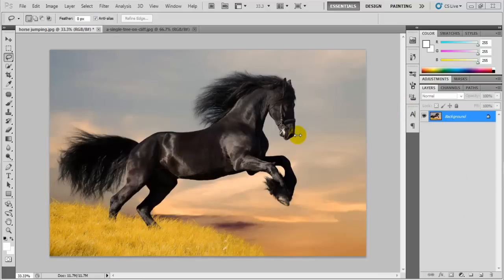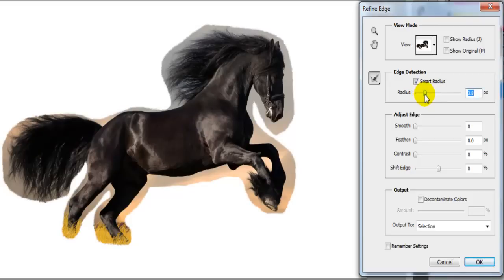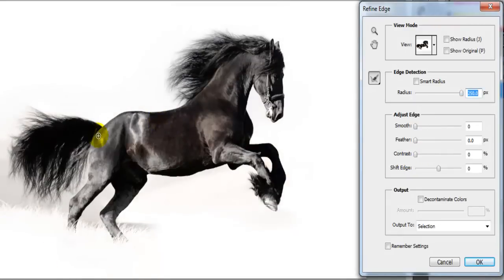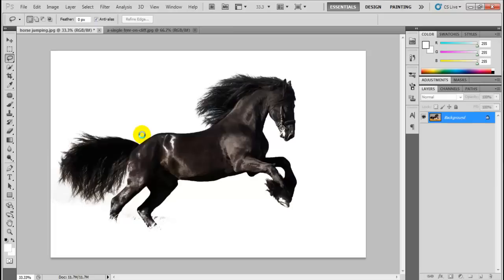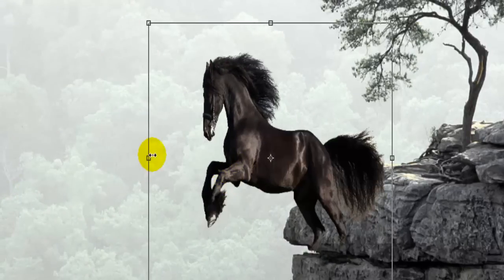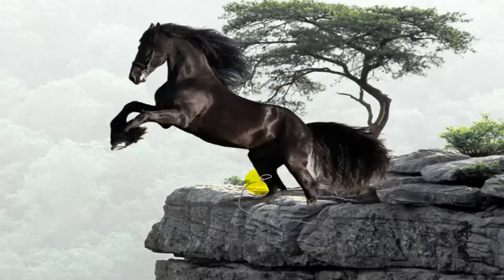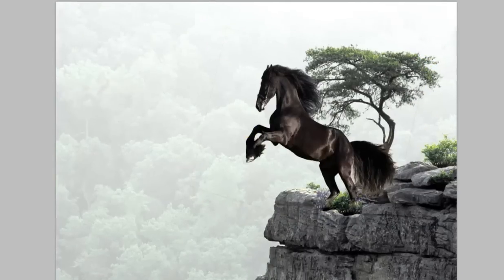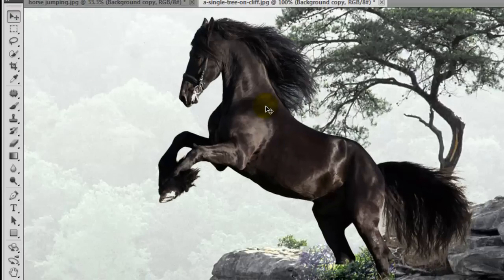How to Combine 2 Images Seamlessly in Photoshop (New Way) CS5/6+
How-to Photoshop: How to Combine 2 Images Seamlessly in Photoshop for (Beginners) to (Advance)
Transform/Combine 2 Images Seamlessly, Like you see on the internet! All the time!
Amazing Horse Jumping Off Cliff! Change/Erase Backgrounds-Merge Layers-Place Images [2012]
I teach you how to combine 2 images.

For beginners/Basics, example
Photoshop: Photo-Manipulation  (Tutorial)